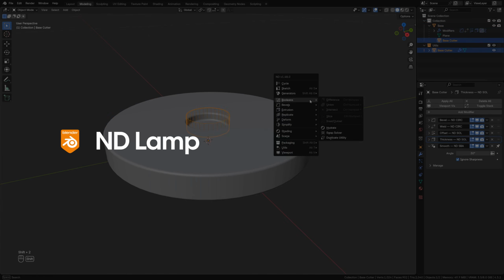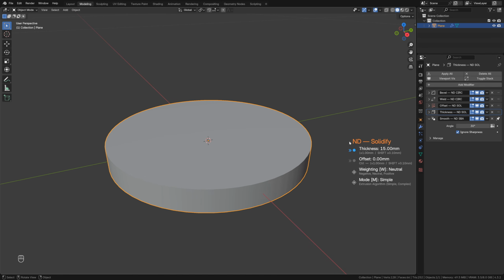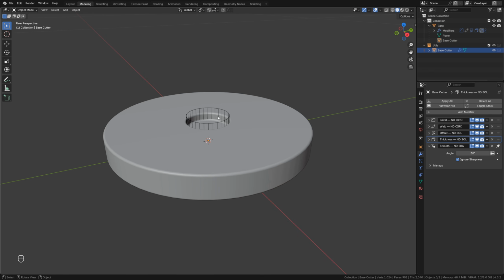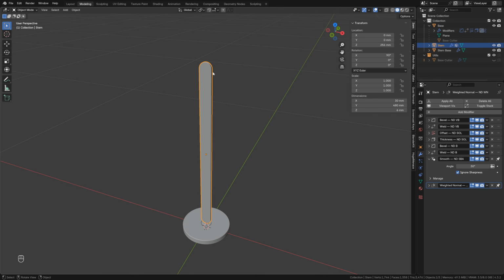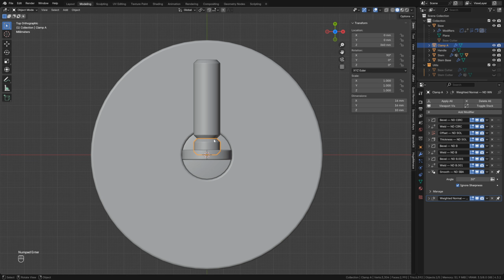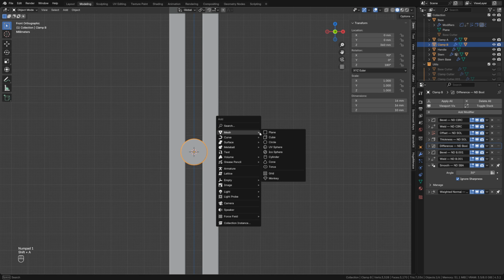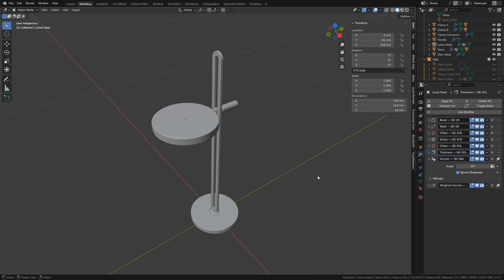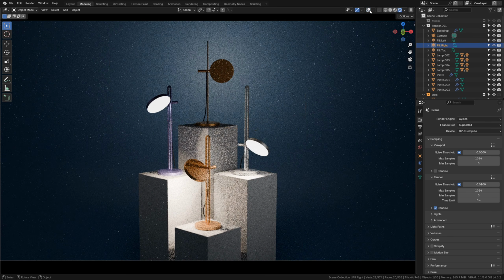Model a Non-Destructive Lamp with Blender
In this Blender tutorial we're going to create a desk lamp using our free addon for Blender called ND. This is a follow-along style video suitable for beginners, so I'll explain in a step-by-step process.

ND (short for non-destructive) is a FREE Blender addon that provides a number of workflow enhancements, tools, operations, and generators — tailored specifically for non-destructive modelling.